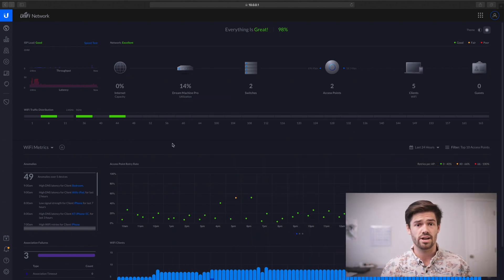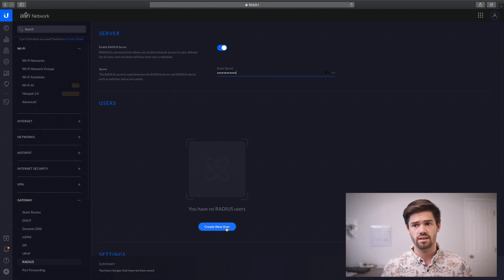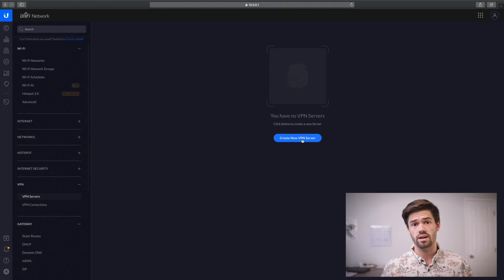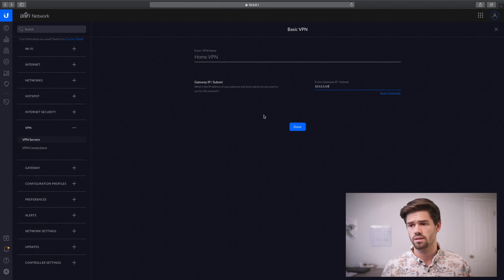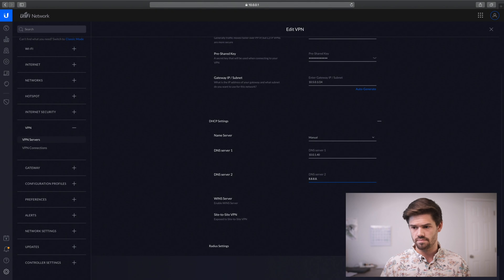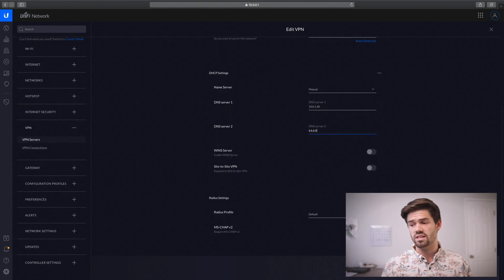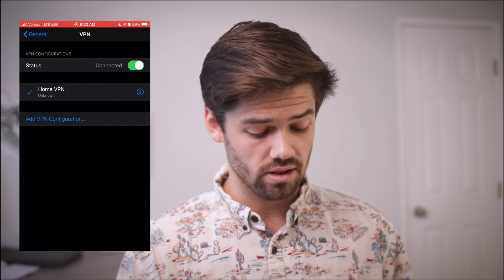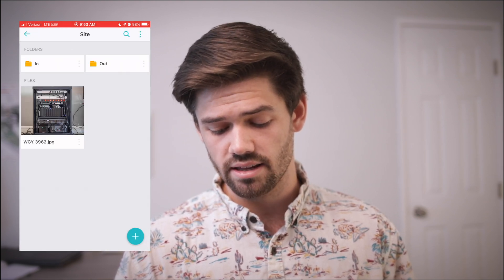Setup L2TP VPN Server on UniFi Dream Machine Pro | 4K TUTORIAL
Setting up a VPN server allows you to remotely connect back to your network and the assets within it through an encrypted connection. This means you do not need to harden the local assets as they are only accessed locally or through the hardened VPN connection.

UniFi I Use:
UniFi Dream Machine Pro
UniFi Nano
UniFi Flex - really like this one